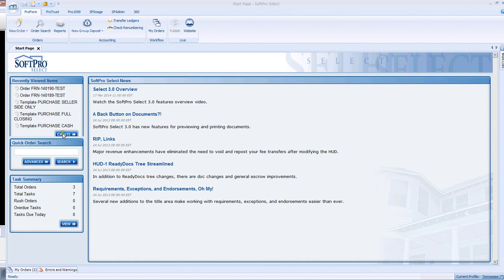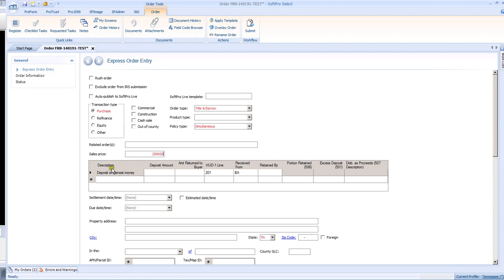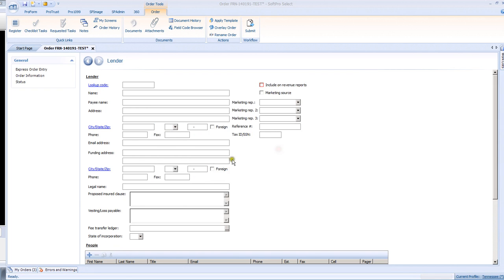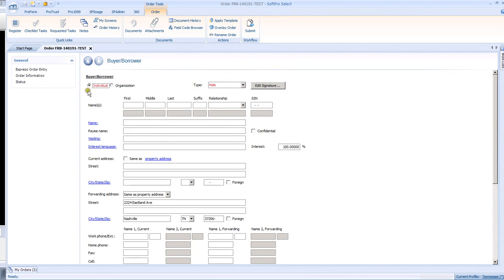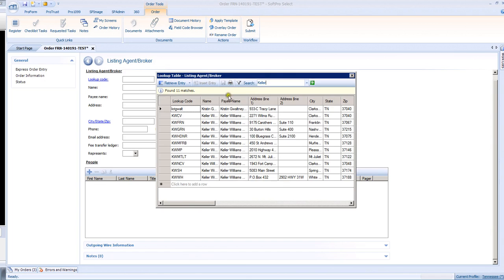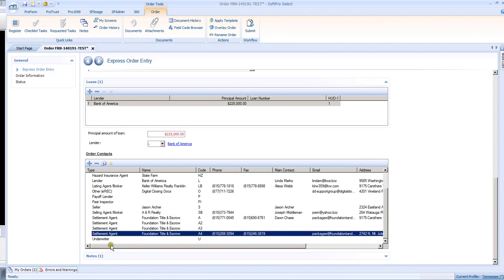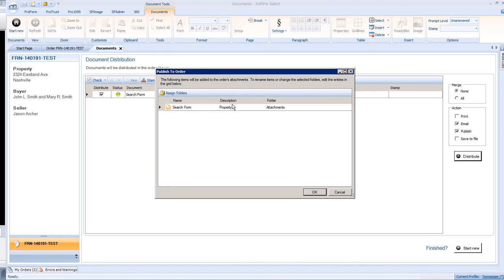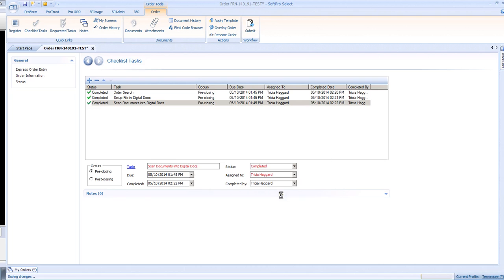Softpro Order Entry